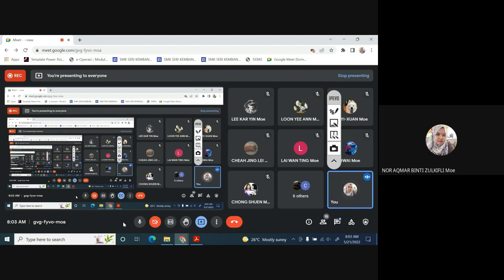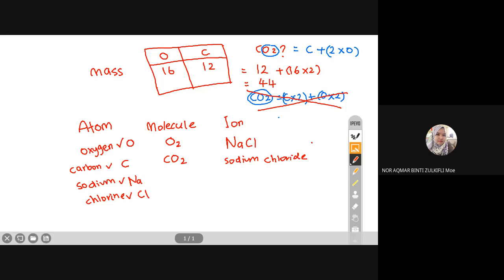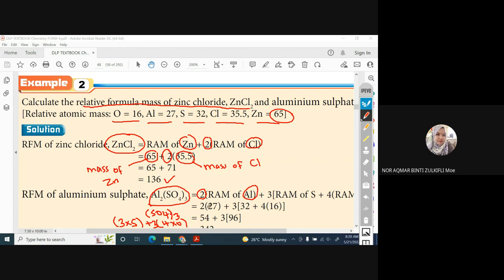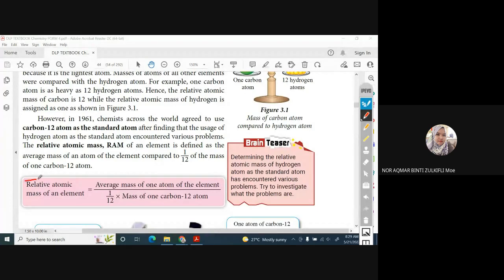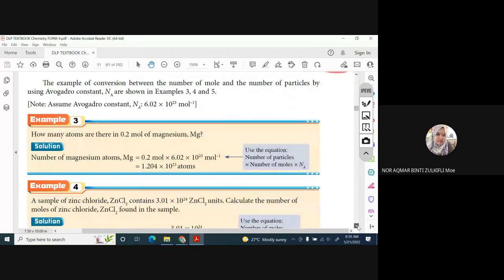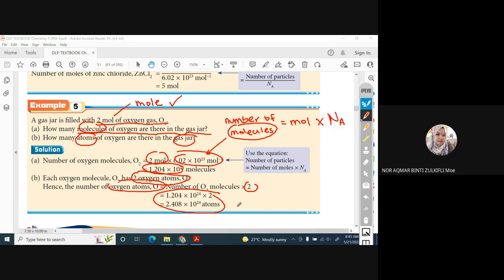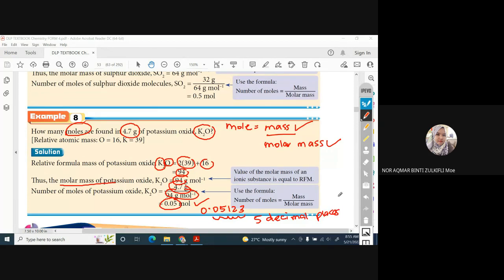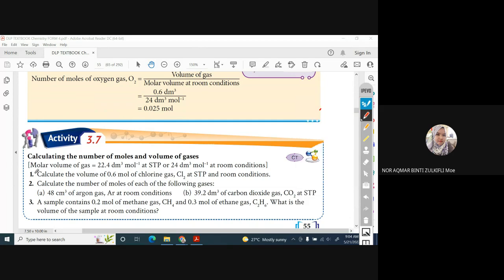Form 4 Chemistry Chapter 3 Part 1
My name is Pn Nor Aqmar and i'm teaching Chemistry in SMK Seri Kembangan.